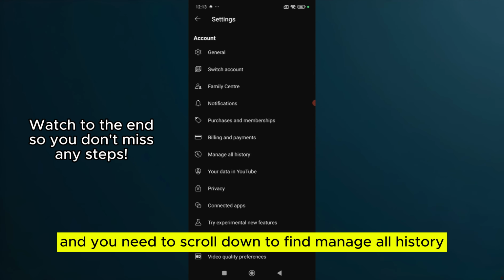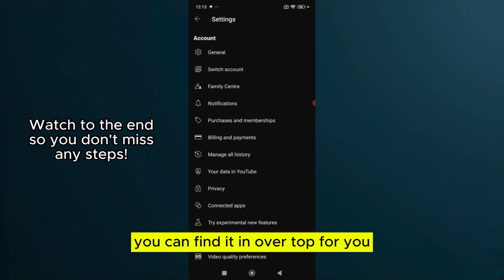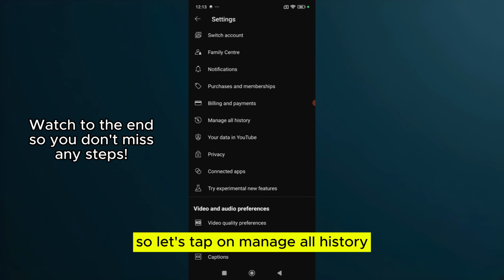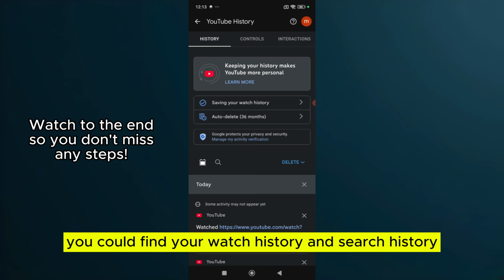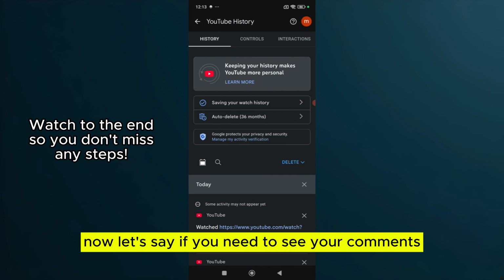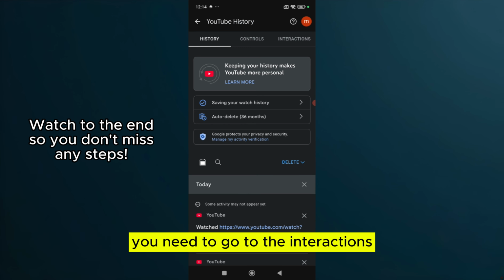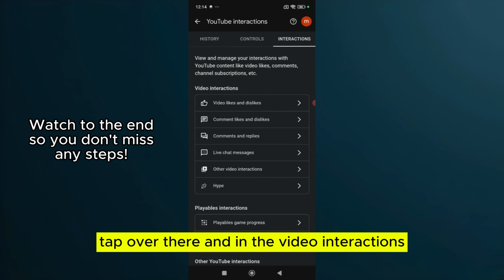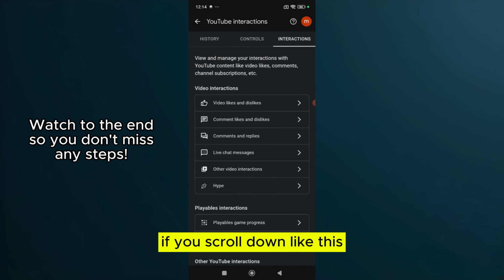How To See Your Comments On YouTube (Step By Step)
Learn How To See Your Comments On YouTube (Step By Step)

In This Video, We'll Show You 👇
View Youtube Comments
Find My Youtube Comments
Youtube Comment History
See Your Comments On Youtube
Youtube Comments Tutorial
How To Find Your Comments On Youtube
Where Are My Youtube Comments
Youtube Comment Section
Check Youtube Comments
Youtube Comment Search
Youtube Comments Explained
Access Youtube Comments
Youtube Comments Guide
How To View Youtube Comments
Youtube Comment Location
Finding Youtube Comments
Youtube Comment Filter